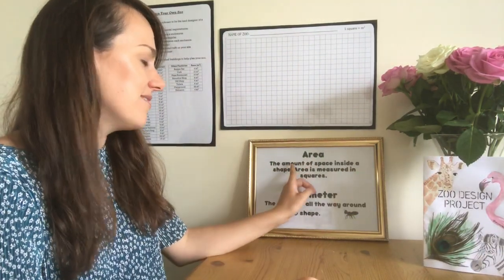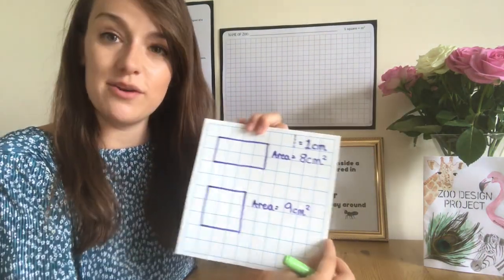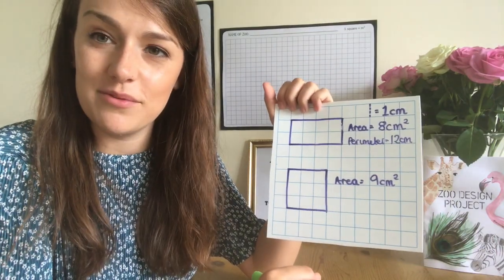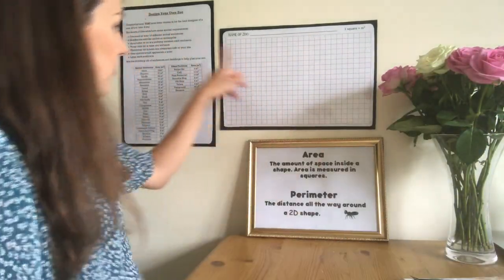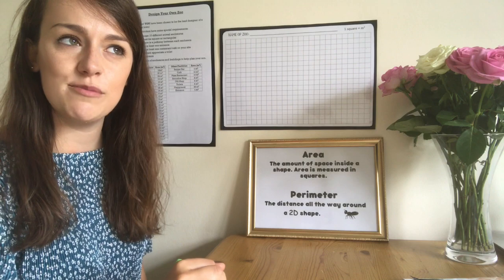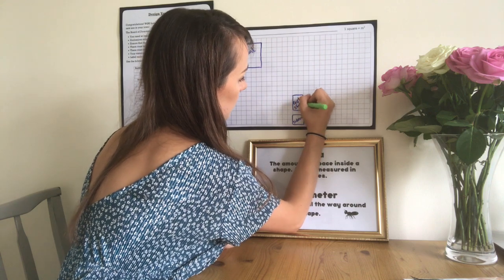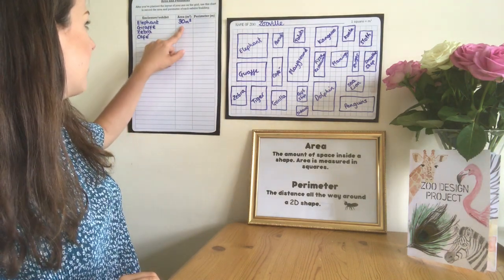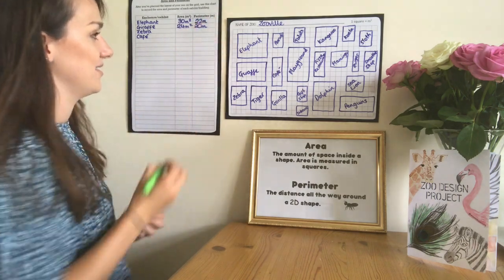Let’s Design a Zoo! Area and Perimeter with Miss Cole